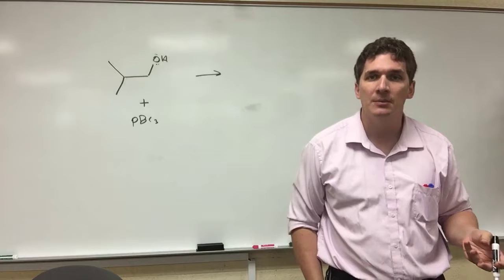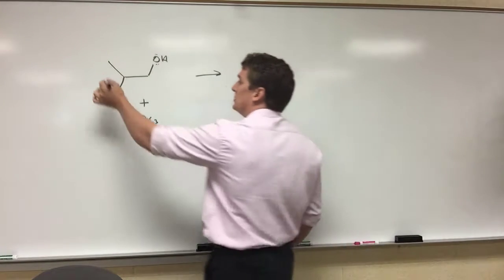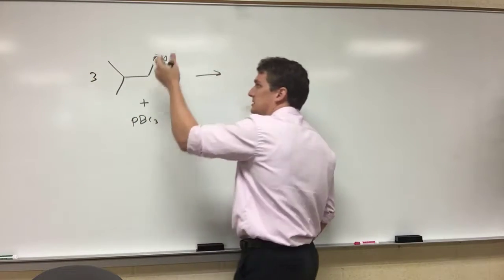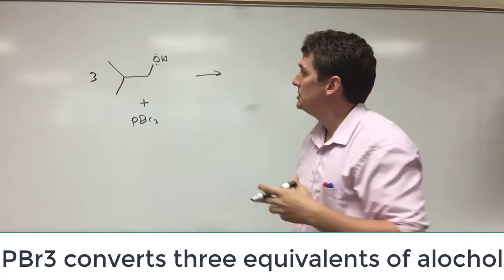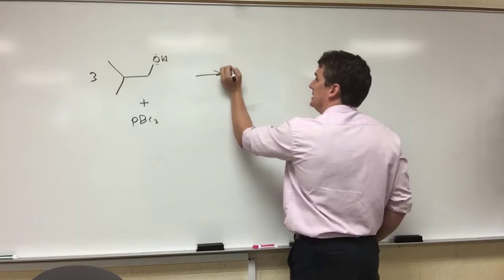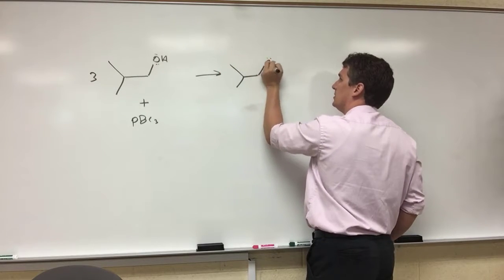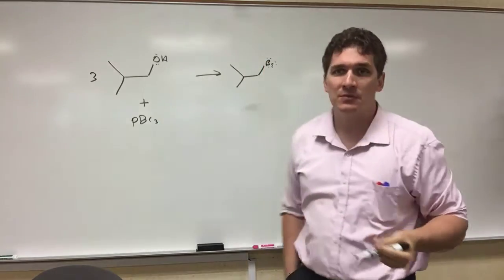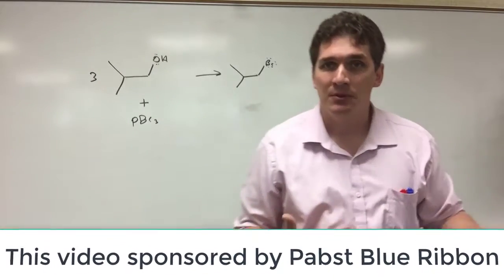Phospohorous Tribromide and Alochols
Here we talk about using phosphorous tribromide to replace terminal alcohols